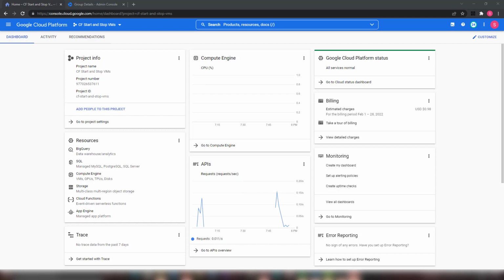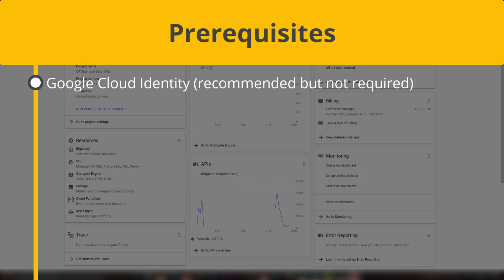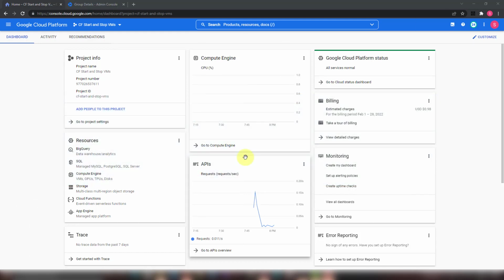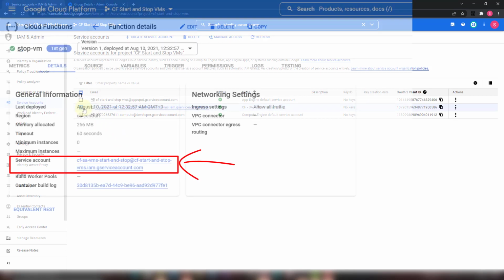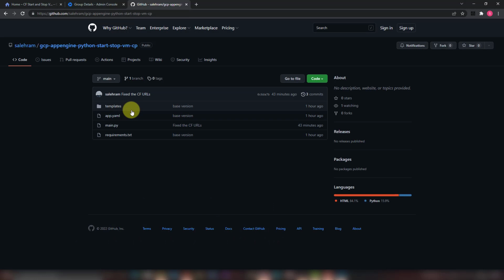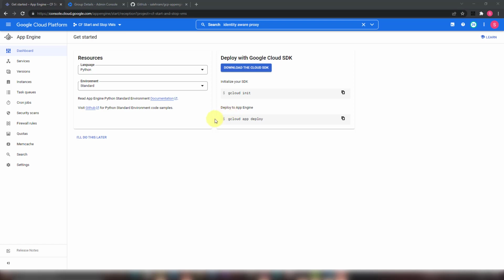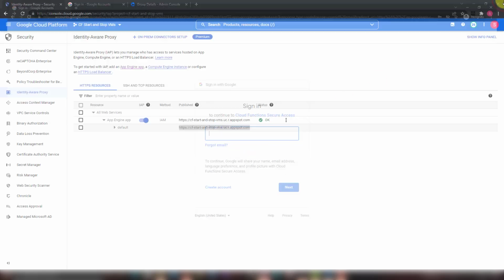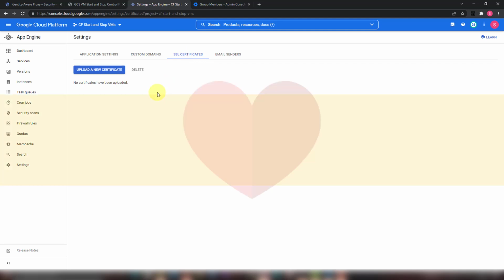GCP | How to secure Cloud Functions using IAP and App Engine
🟨 In GCP you can use IAP to secure your applications and services. A while ago I have uploaded a video that shows you how to use Python to start and stop Google Compute Engine VMs.

In this video I will take this further and build on the results of the previous one. I will now show you how you can secure that scenario and only allow the authorized people or services call your Cloud Function.

For me the topics of serverless offerings and services are always interesting and I'm going to invest more time in the future to build more scenarios, test stuff, and experiment with the services and integrate them with each other.

🔴 In this video I will be covering the following:
    - The building blocks of this scenario
    - The prerequisites and considerations that you will need to be aware of
    - Why you need a GCP organization and Cloud Identity account?
    - How to create a project and enable the billing on it in GCP?
    - How to create a service account and create a JSON key file in GCP?
    - How to create a new App Engine Service in GCP?
    - Getting the code and script files, and an overview for them
    - How to deploy apps to App Engine in GCP?
    - How to enable IAP (Identity Aware Proxy) for App Engine in GCP?
    - How to secure App Engine apps using IAP in GCP?
Video timeline/chapters:
00:00 - Introduction
01:46 - Required GCP services and products
03:49 - Prerequisites and high level plan
07:27 - Configuring the GCP organization
08:58 - How to enable App Engine API in GCP?
09:57 - How to enable Identity-Aware Proxy (IAP) API in GCP?
10:30 - How to setup the consent screen for OAuth in GCP?
12:39 - How to create a service account and create a JSON key file in GCP?
15:56 - How to configure the Cloud Functions in GCP to accept authenticated requests only?
16:50 - GCP best practice is to grant permissions to groups instead of individual users
18:08 - How to deploy a Python application to Google App Engine in GCP?
18:30 - The Python script repository and overview
21:43 - How to create an App Engine application in GCP?
23:36 - How to deploy a Python application to App Engine in GCP?
25:58 - How to enable IAP on App Engine in GCP?
28:00 - How to allow users and groups in Identity-Aware Proxy (IAP) in GCP?
30:29 - Further enhancements and options
32:22 - Closing